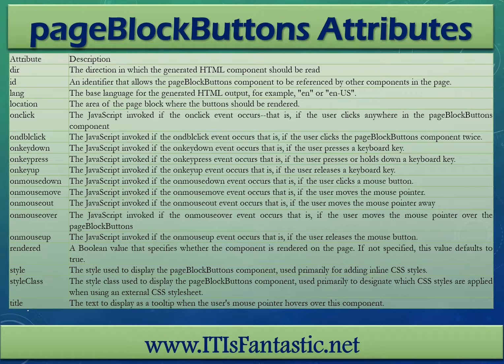Visualforce - 5 - pageBlockButtons